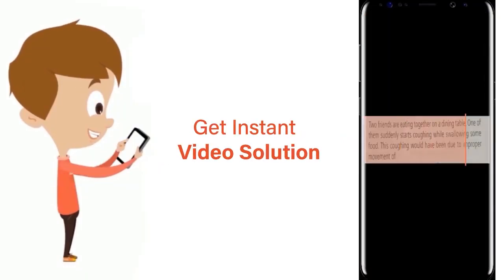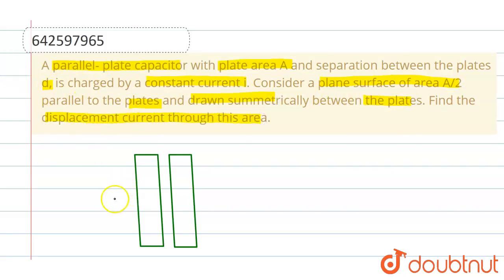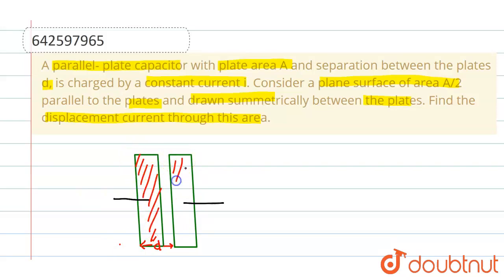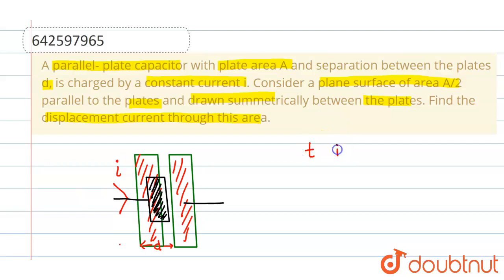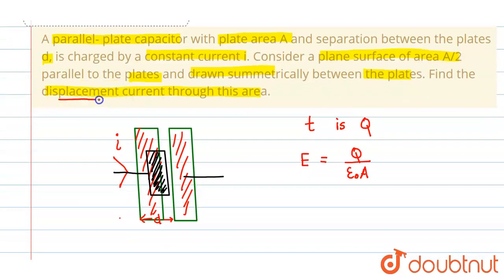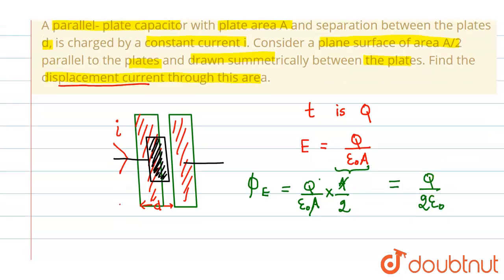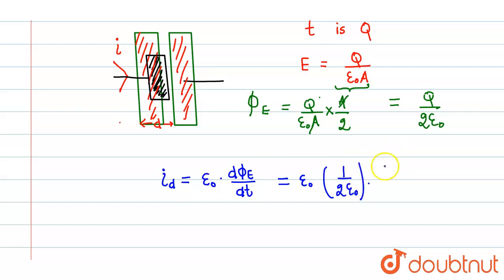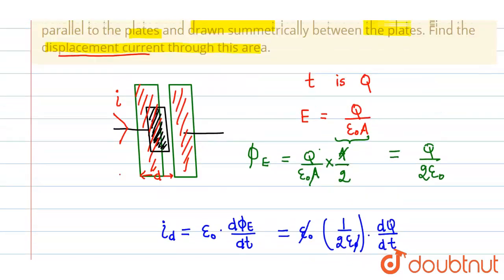A parallel- plate capacitor with plate area A and separation between the plates d, is charged by...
A parallel- plate capacitor with plate area A and separation between the plates d, is charged by a constant current i. Consider a plane surface of area A/2 parallel to the plates and drawn summetrically between the plates. Find the displacement current through this area.
Class: 12
Subject: PHYSICS
Chapter: ELECTROMAGNETIC WAVES
Board:IIT JEE

👉 Have Any Query? Ask Us.